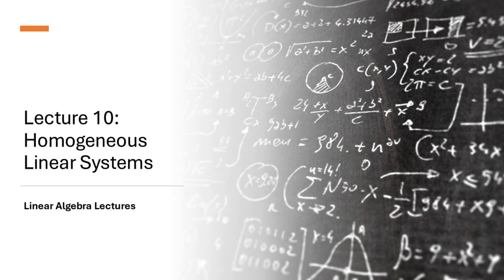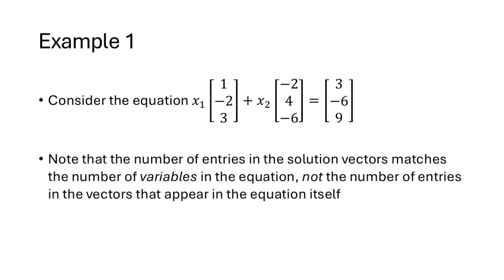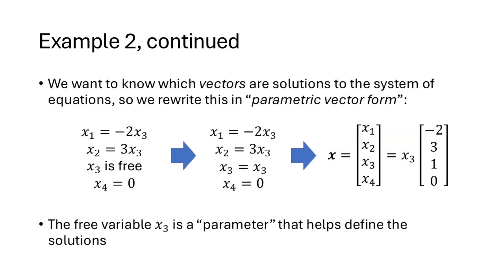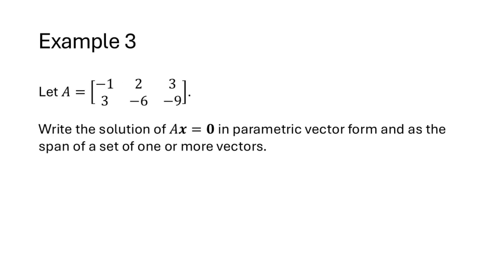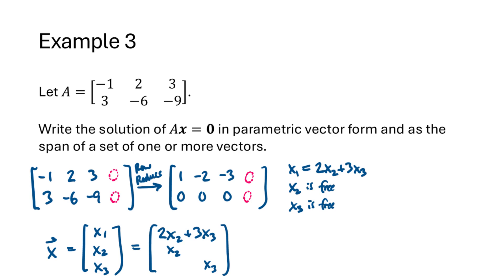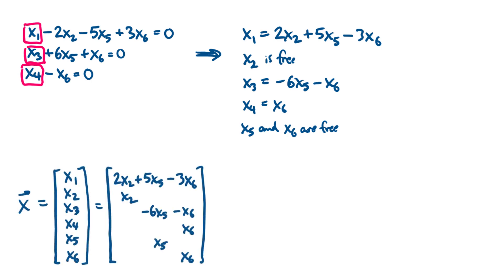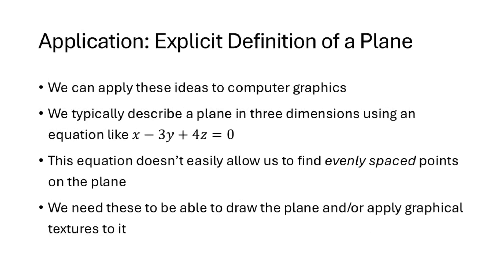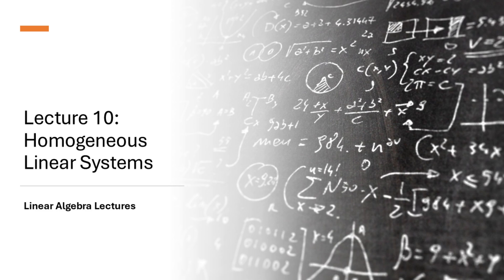Linear Algebra Lectures - Lecture 10 Homogeneous Linear Systems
In this video, we discuss homogeneous systems of linear equations, and how their solutions can be represented in parametric vector form.